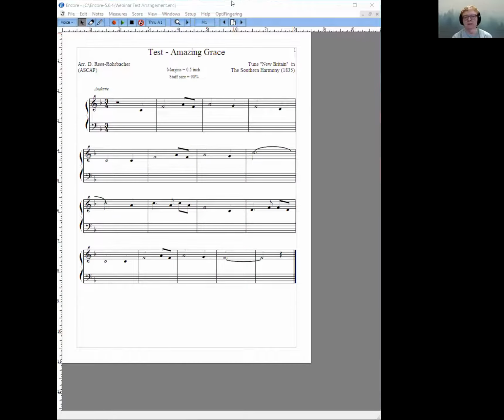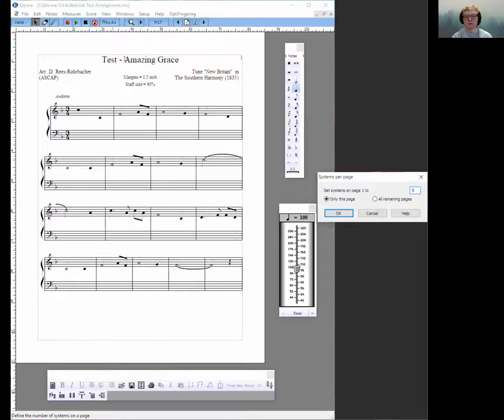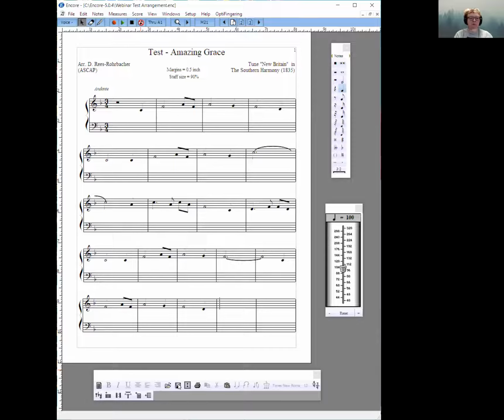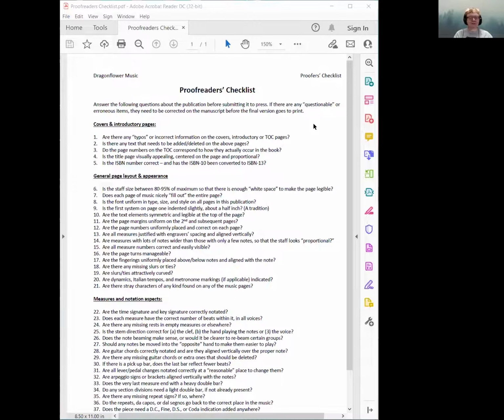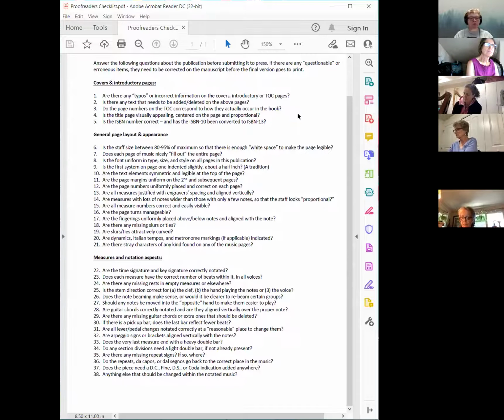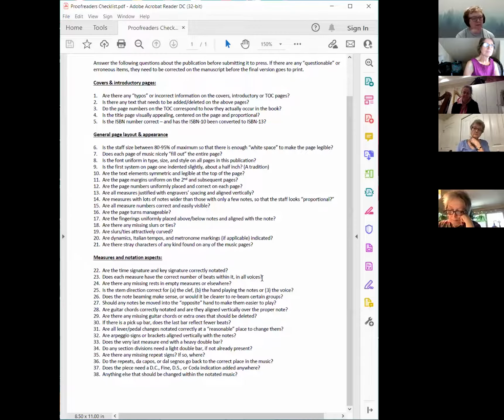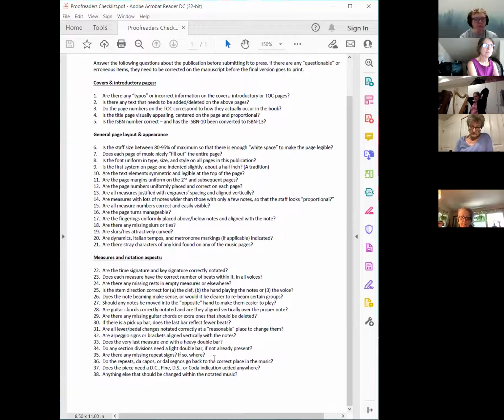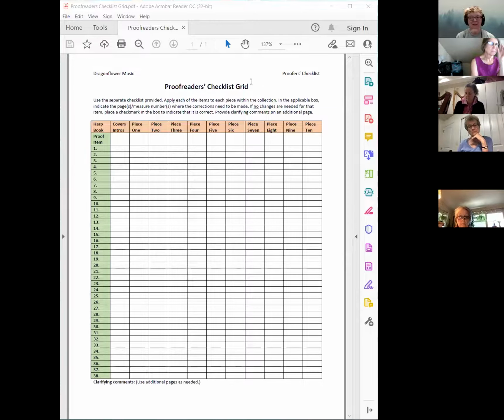Publication Process: Darhon Rees-Rohrbacher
Darhon Rees-Rohrbacher of Dragonflower Music shares the process by which she prepares her publications, complete with beginning tasks up until the final proofreading, through post publication storage. is her website.